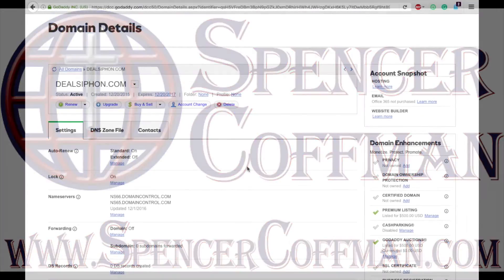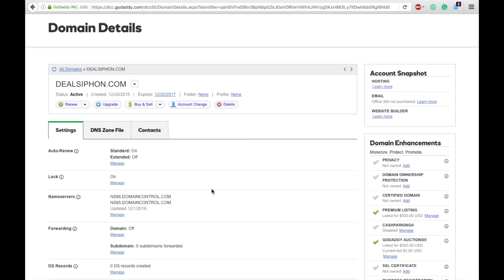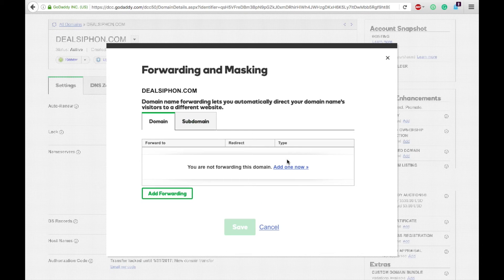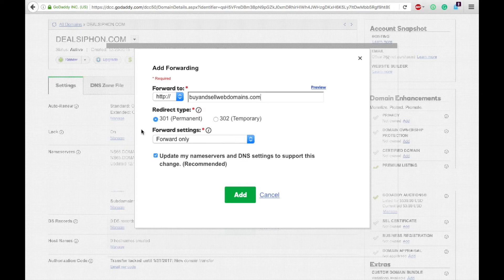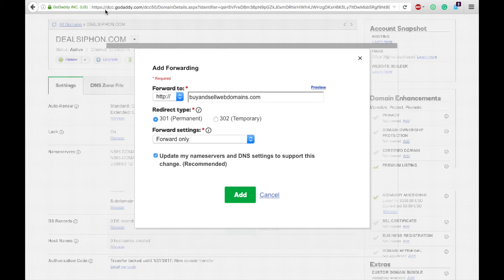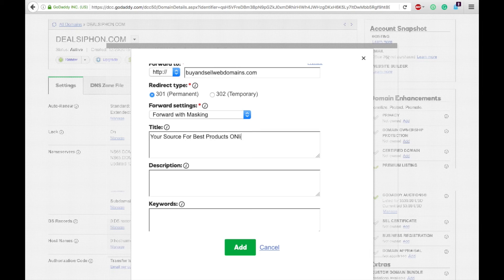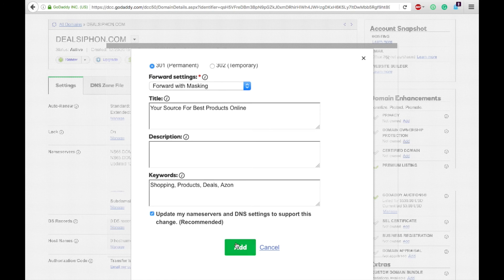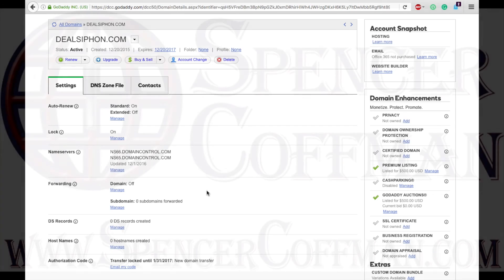How To Redirect URL Website Domain Name - Forward URL Website Domain Name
Welcome to our comprehensive guide on *How To Redirect URL Website Domain Name*! If you're looking to forward a URL or domain name to a different website or web page, you've come to the right place. URL redirection can be crucial for maintaining traffic flow to your new site, ensuring visitors reach the right destination, and optimizing your online presence. In this video, we will provide you with step-by-step instructions on how to accomplish URL forwarding effectively.

In this tutorial, we will cover:

1. *Understanding URL Redirection:*
   We’ll begin by explaining what URL redirection is and why it’s essential for webmasters and website owners. Learn about different types of redirects, including 301 (permanent) and 302 (temporary) redirects, and their implications for SEO and user experience.

2. *Choosing the Right Method for URL Forwarding:*
   There are various ways to redirect your domain name, and we’ll help you understand which method is best for your needs. Whether you're using a web hosting service, a domain registrar, or modifying your .htaccess file, we’ll outline the advantages and disadvantages of each approach.

3. *Redirection via Domain Registrar:*
   If you’re using a domain registrar like GoDaddy, we’ll provide step-by-step instructions on how to set up a domain name forward directly from their dashboard. You’ll learn how to link your domain to a new web address seamlessly.

5. *Testing Your URL Redirection:*
   After you’ve set up your redirect, it's essential to test it to ensure it works correctly. We’ll give you tips on how to verify your setup using various tools and methods.

By the end of this video, you’ll have the knowledge and confidence to effectively redirect your URL and manage your online presence.

Master the art of URL redirection today and ensure your visitors always find their way to the right place!

NOTE: This video was made on GoDaddy, so if you have a different registrar, or when GoDaddy gets a new look, the layout will be different but the process will be the same. You simply need to find the forwarding option and then place the new URL in that section of your domain name registrar. - -